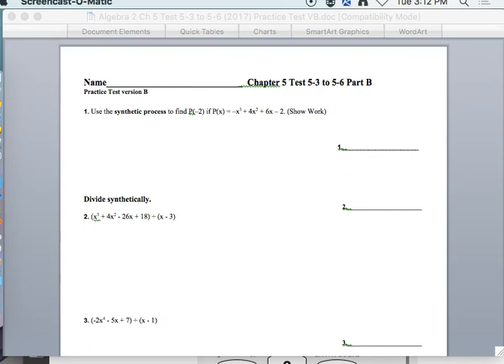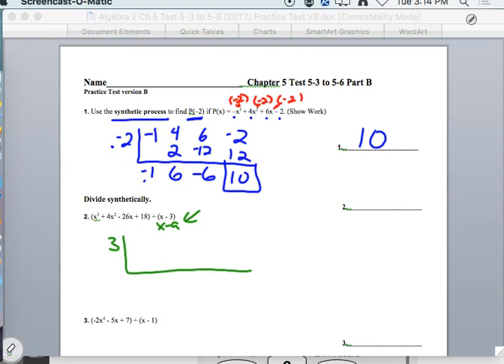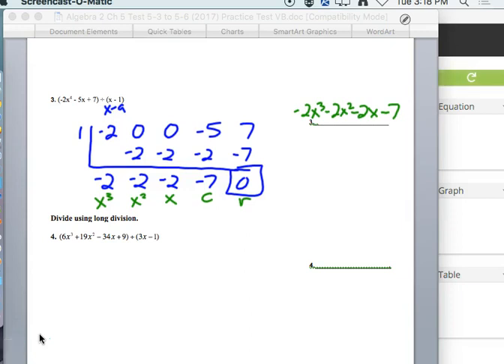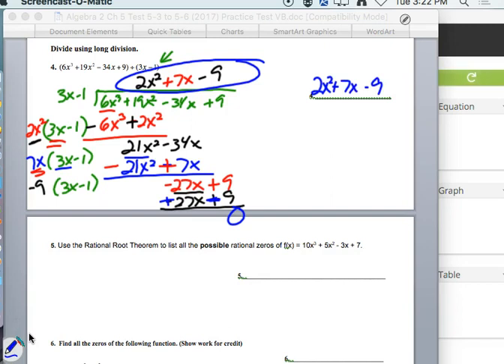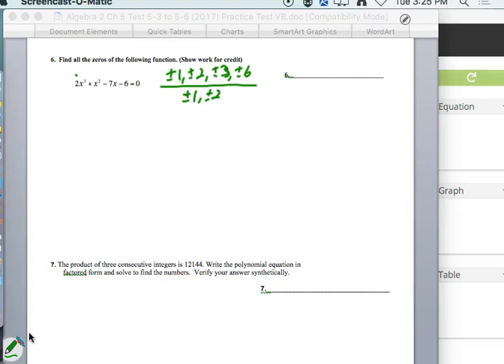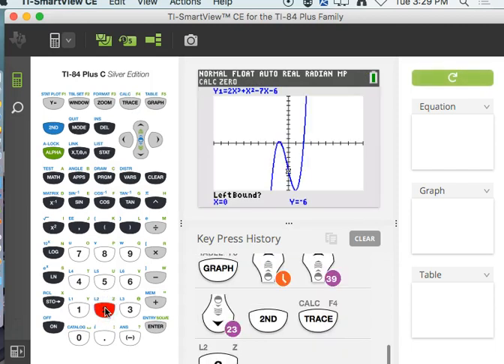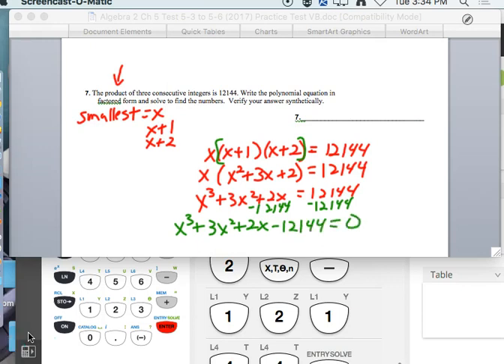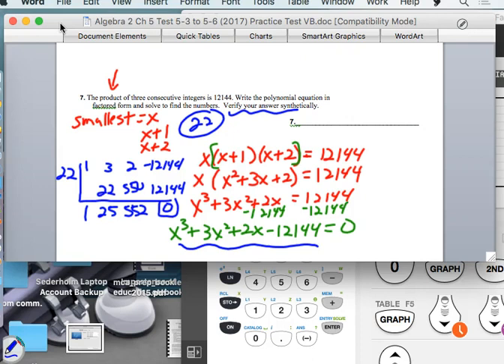Algebra 2 Practice Test 5-4 to 5-6 Day 2, Version B